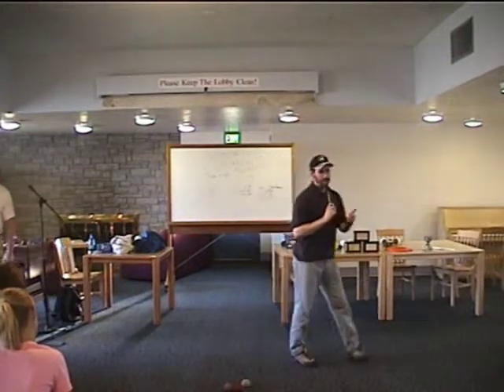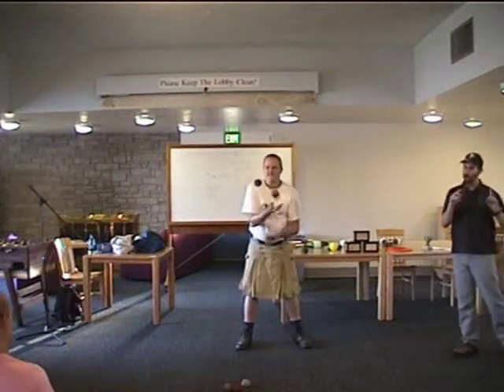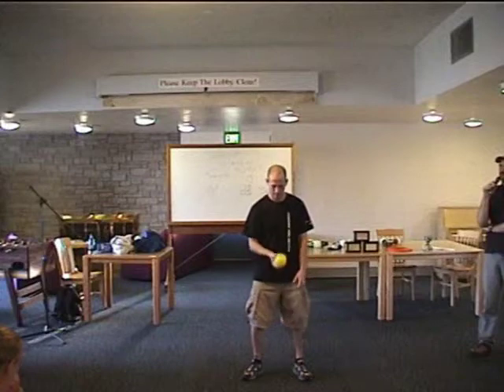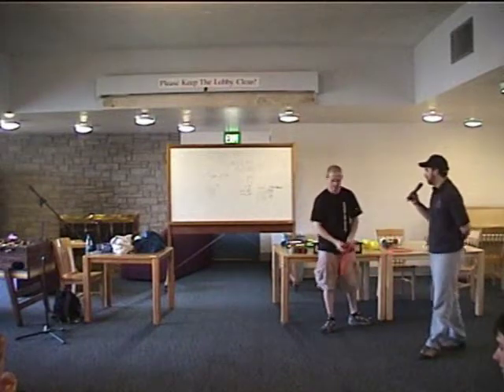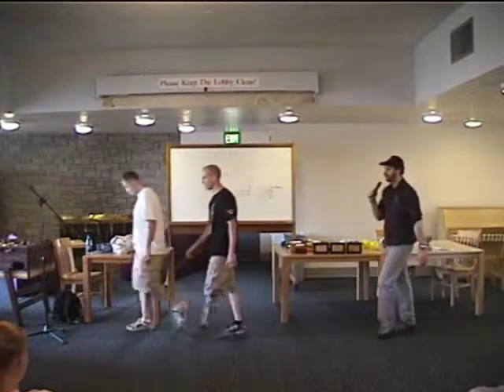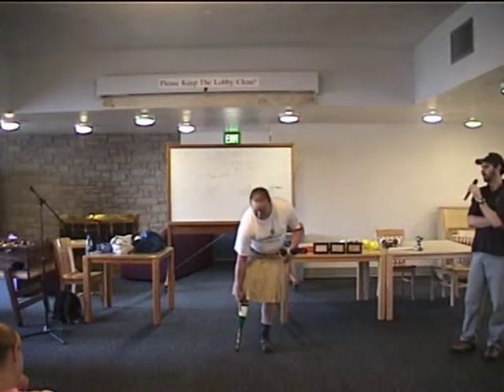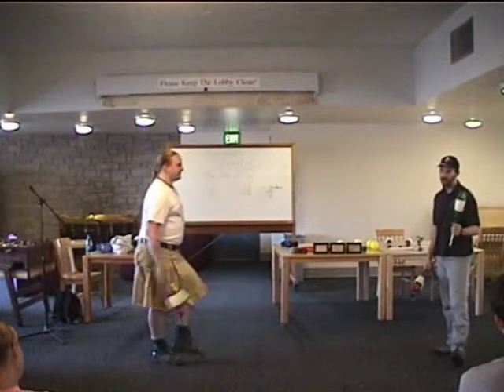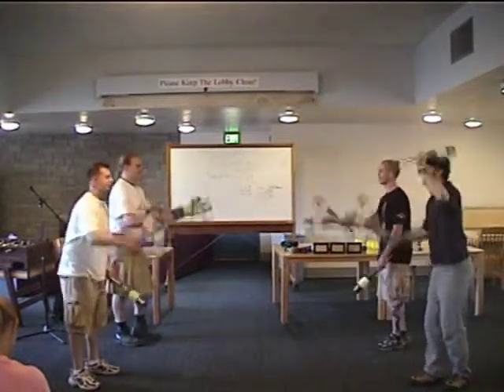OSU Juggling Club Wilson Performance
We were asked by Wilson Residence Hall to do a juggling presentation.  Did the belt raiting system, and then taught people how to juggle after the show.  The food was GREAT! :-)

Jugglers that appear in the video:

Ed
Garrett
Crizzly
Chris
David

Special thanks to Chris for getting the sound system going.

Special thanks to Kata for coming out and supporting the show!

The year is winding down, just a few more shows to go!

David

David Sallee